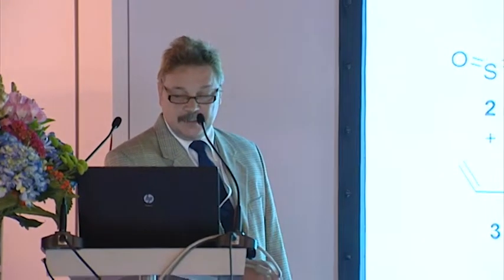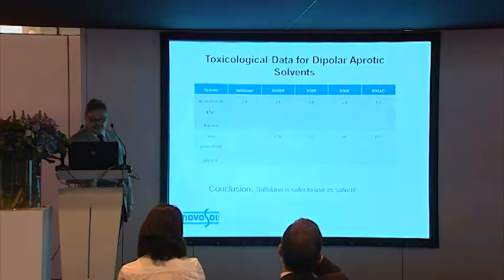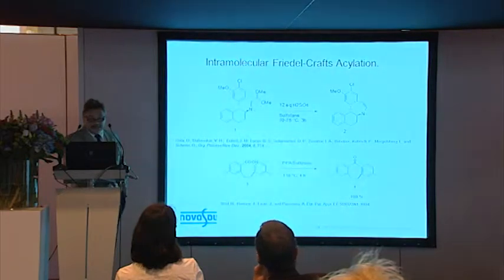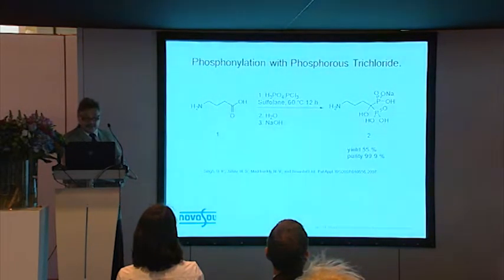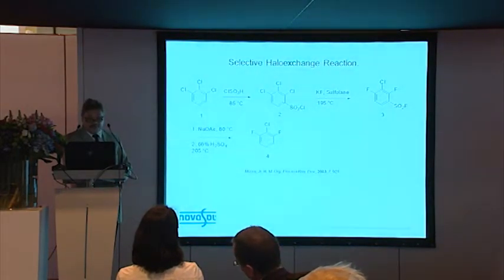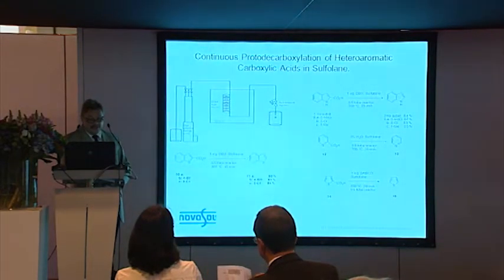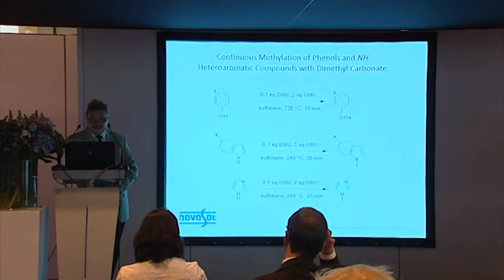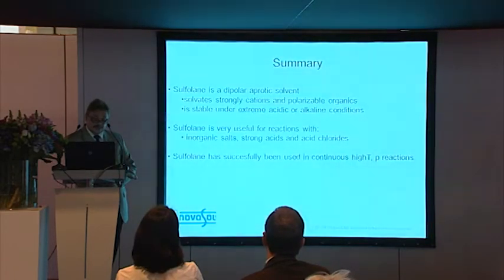Sulfolane - A versatile Dipolar Aprotic solvent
- Sulfolane is a highly stable and attractive alternative to other more common dipolar aprotic solvents such as DMSO, DMF, DMAC, and NMP. Sulfolane is more toxic than the other solvents but has a very low skin penetration in comparison to the other. A high skin penetration is not beneficial for organic solvents as dissolved toxic compounds might be transferred through the skin. Sulfolane has a high dipole moment, elevated relative permittivity and a high Hildebrand solubility parameter. This means a high solvency power for reactions containing polarizable intermediates. Sulfolane is capable of strong solvation of cations by the oxygens in the sulfone group which increases the nucleophilicity of the corresponding less solvated anions. With its high stability against strong acids and bases as well as its thermal stability is sulfolane a solvent that can be operated within a wide range of reaction conditions. This makes it to the solvent of choice for different acid-catalyzed reactions at elevated temperatures. Sulfolane has also found use in halo exchange reactions for the formation of various fluoroaromatic compounds. It has also been used as solvent for oxidations, nitrations, rearrangements, phosphonylations, and condensation reactions.